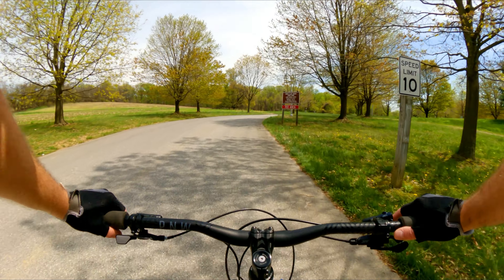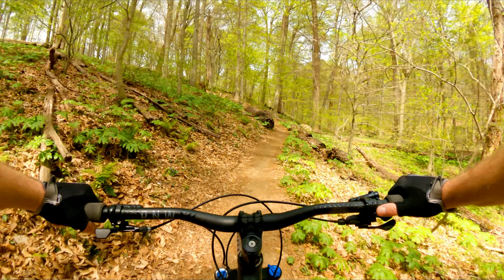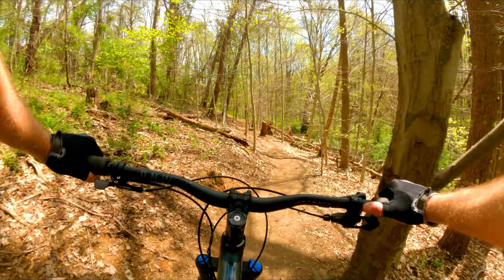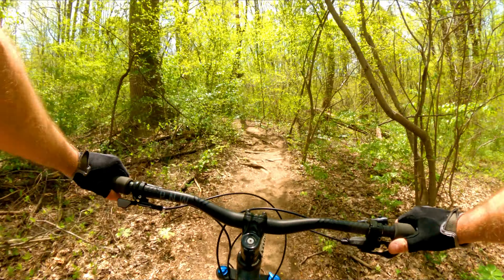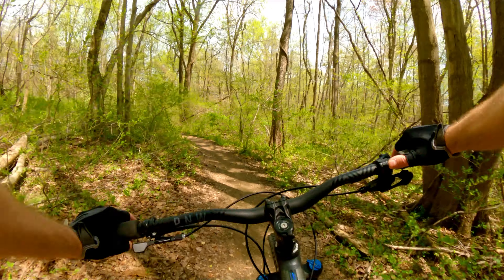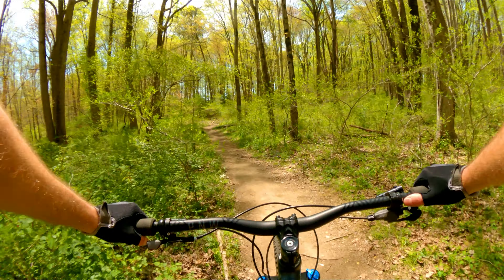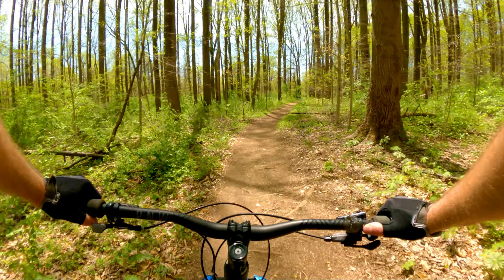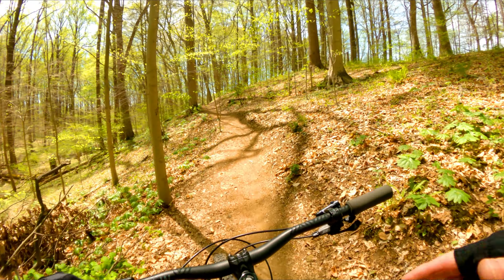Chestnut Hill - Judge Morris Estate | Newark, DE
April 20, 2021 - The Chestnut Hill trail is a loop within the Judge Morris Estate which is park of White Clay Creek State Park. It connects with Middle Run so you can park for free in MR and ride over. The loop is best ridden clockwise. There is really good flow on the Northern section and even after it wraps around at the creek.